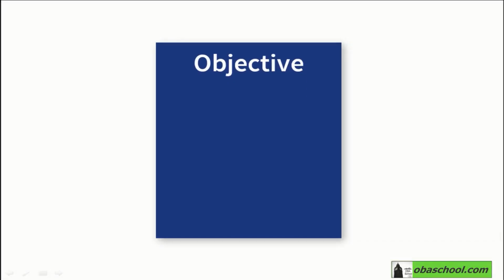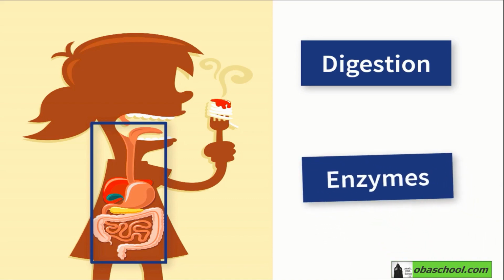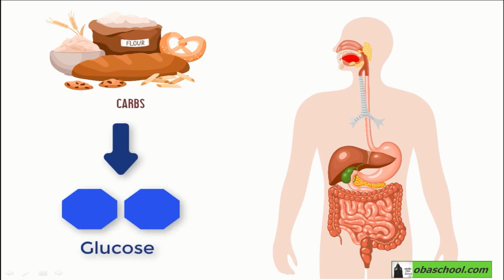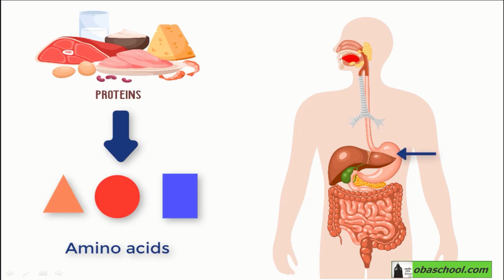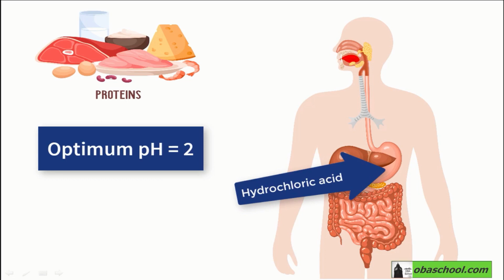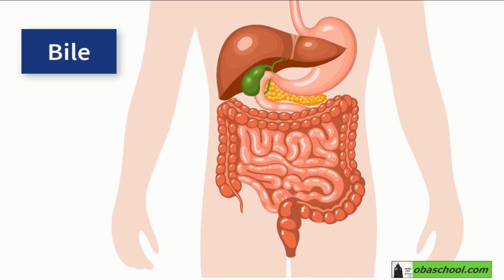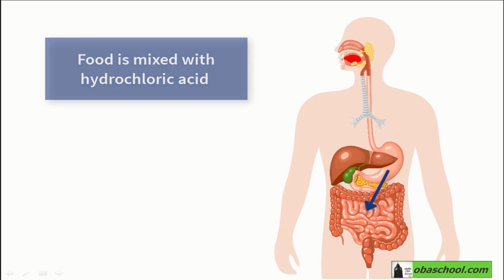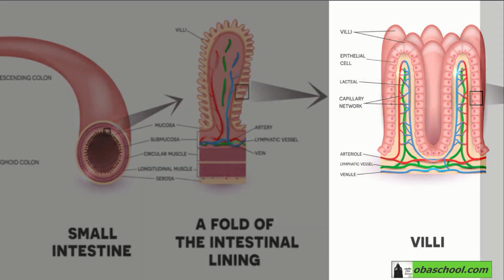GCSE Biology Revision - Organisation and the Digestive System - RP - Food Tests Digestion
rp   food tests   digestion 1080

GCSE Biology Revision, Organisation and the Digestive System , Food Tests, Digestion